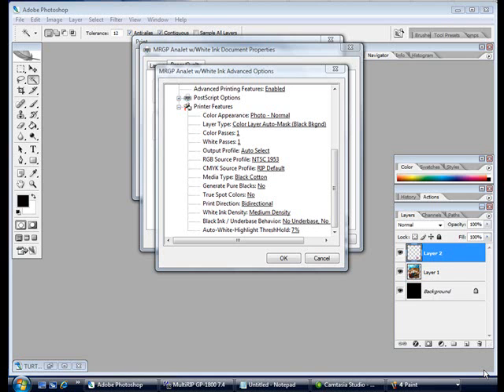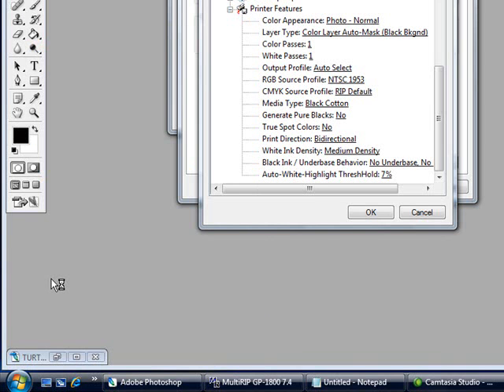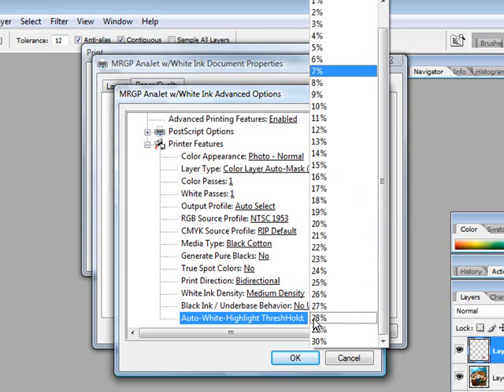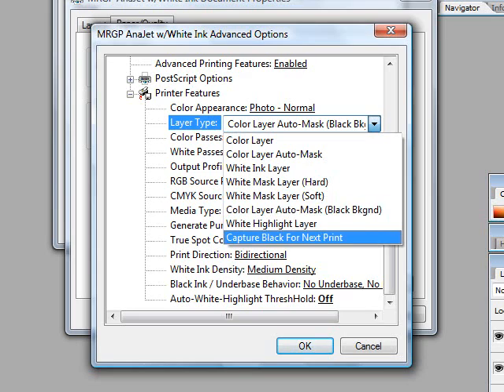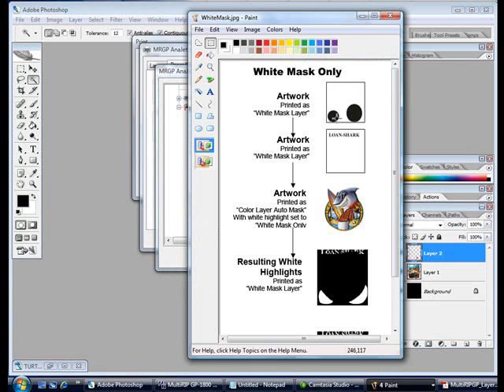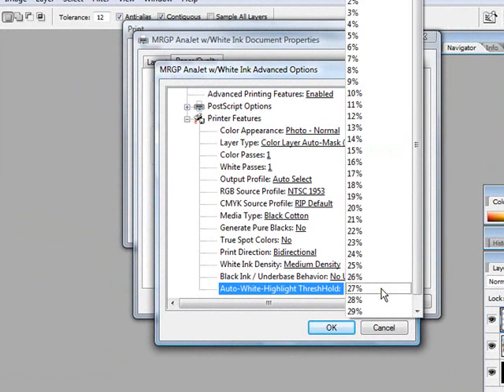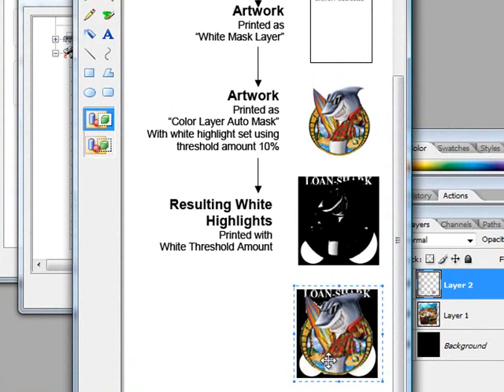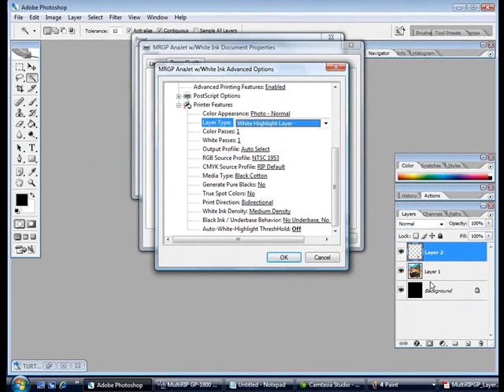White Highlight Features in MultiRIP GP dtg RIP Software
This instructional video shows how to use the different White Ink Highlight features in MultiRIP GP direct-to-garment (dtg) printing software. Users can choose from printing their own separated out white highlight layer, use the White Mask Only (that hits only the pure white ink showing through the graphic) or use the White Highlight Threshold (prints a white highlight pass with any color that has the selected % amount of white ink).